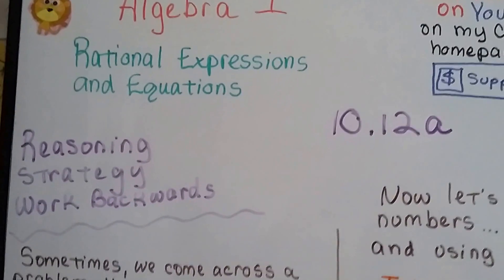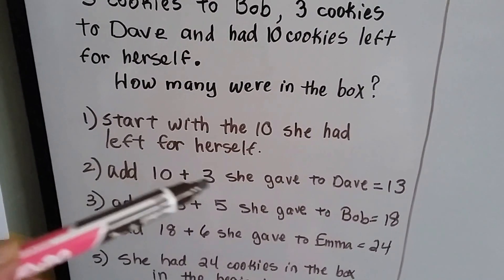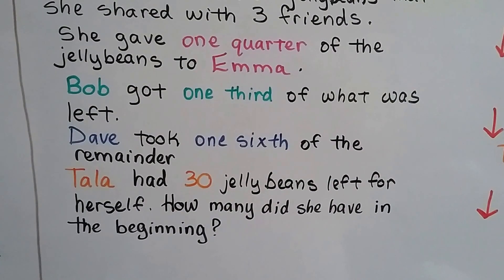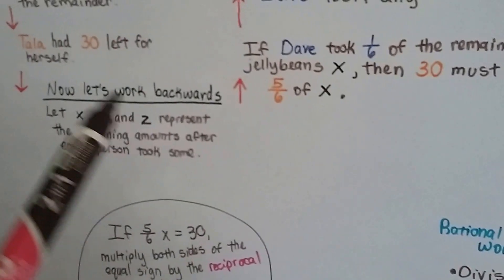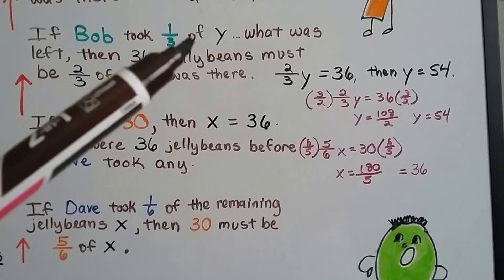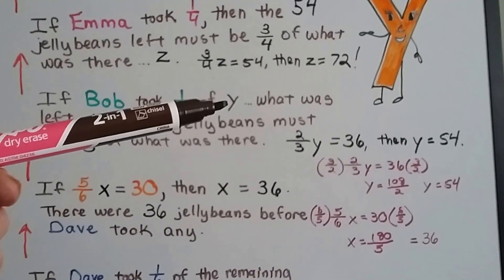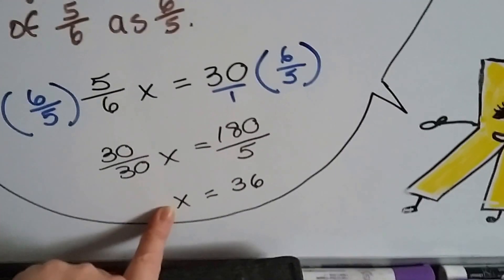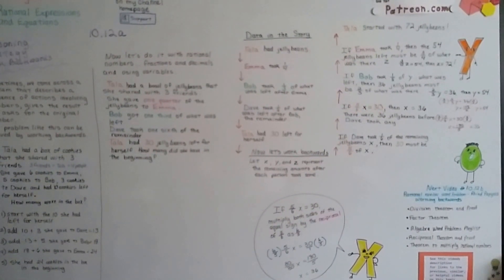Algebra I #10.12a, Rational expression Word Problem, work backwards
An explanation of how to solve a word problem by working backwards. Strategy to solve a rational expression word problem.  #10.12a